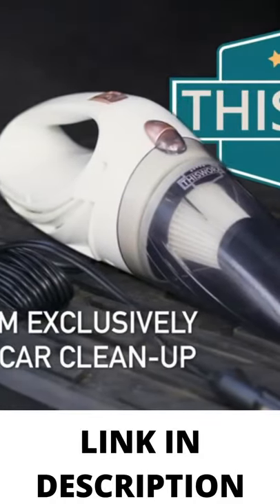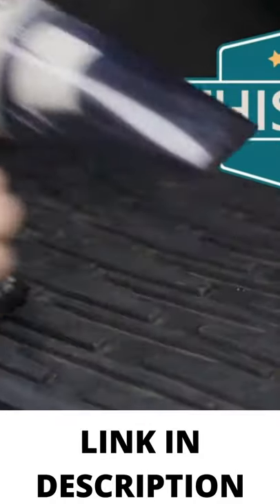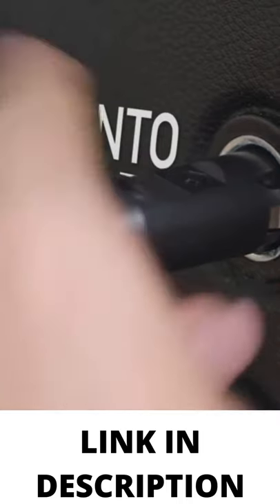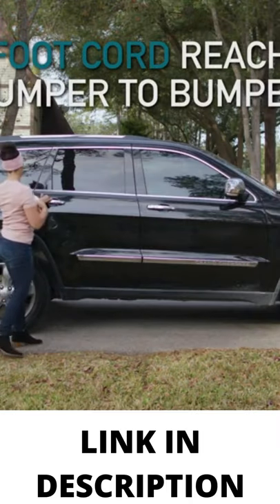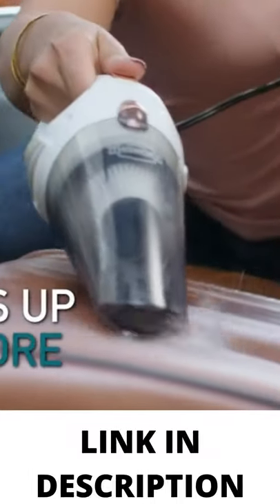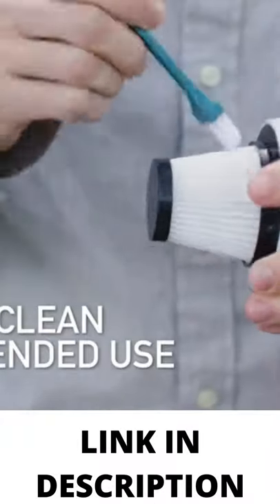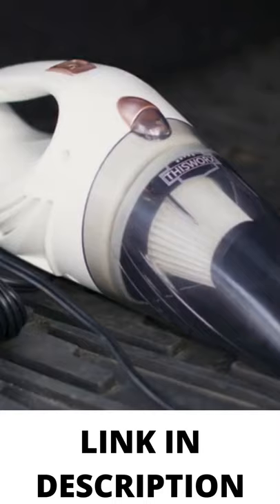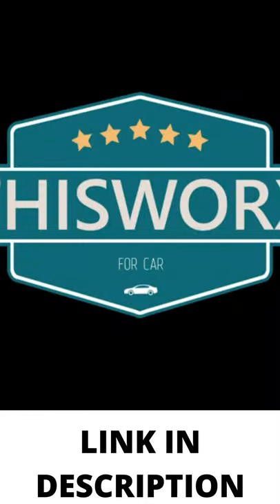Best Car Vacuum Cleaner 🔥🔥🔥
Hello guys this is automotives in this video we are going to talk about Best Car Vacuum Cleaner🔥🔥🔥

THISWORX Car Vacuum Cleaner🔥🔥🔥